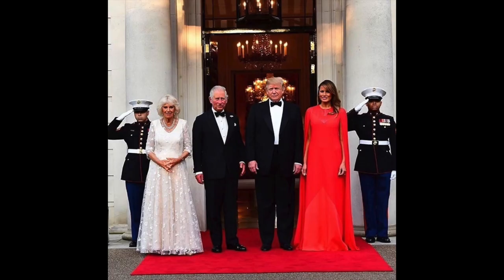The Style of: Melania Trump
In this video I chat about the key outfits from the Trumps state visit to the UK and Ireland.

Sarah x